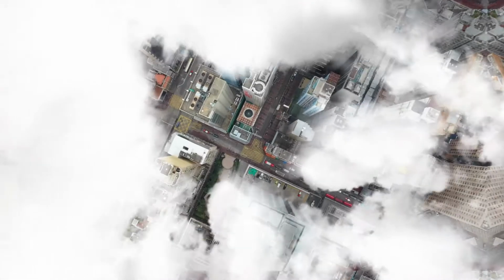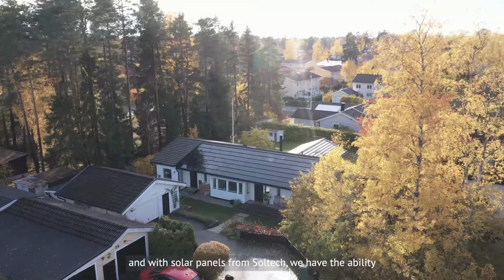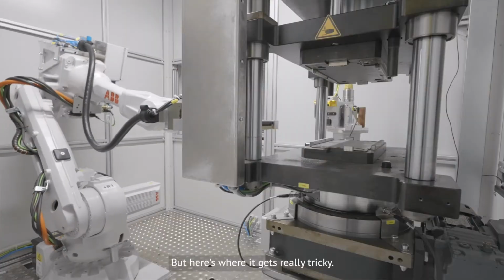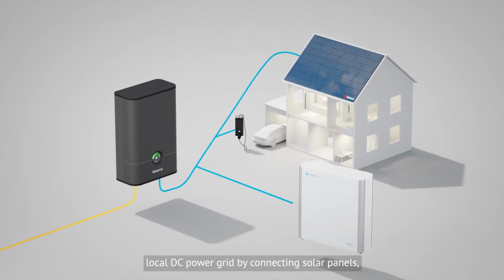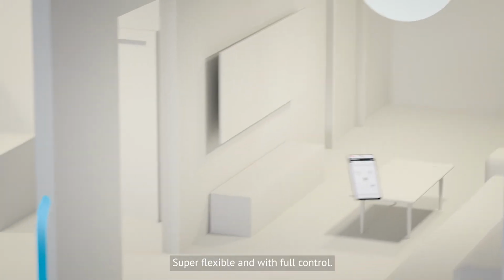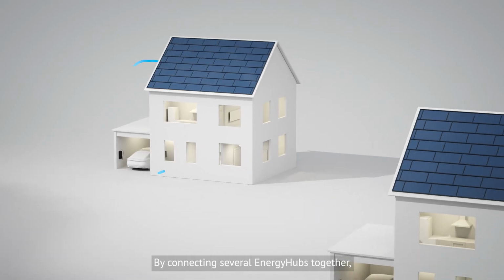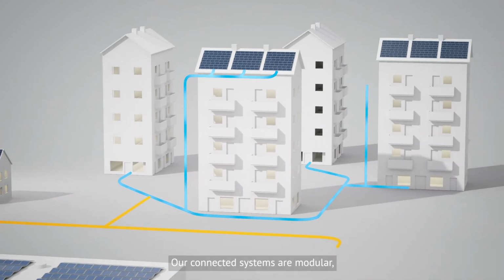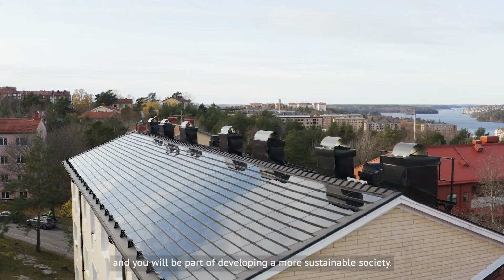The EnergyHub-system Expo 2020 Dubai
Ferroamp's innovative EnergyHub-system is installed at the at Expo 2020 in Dubai to source the Swedish Pavilion with renewable energy together with our partners Nilar and Soltech. Co-creation for innovation.